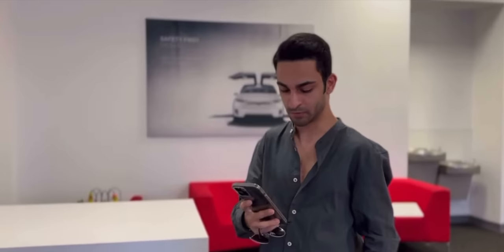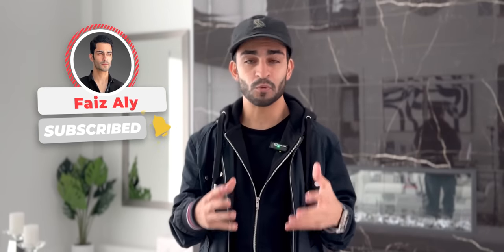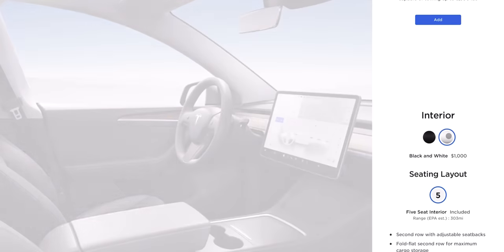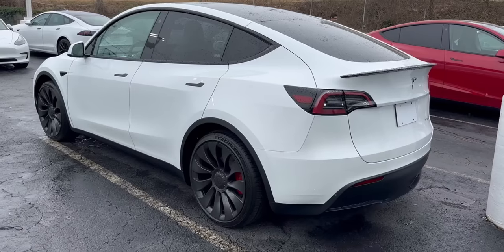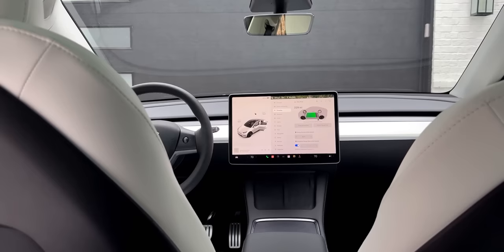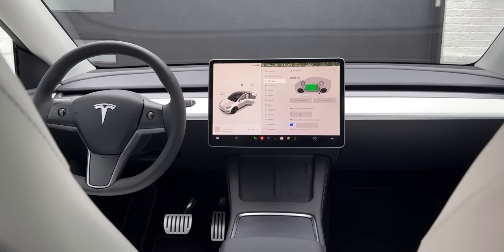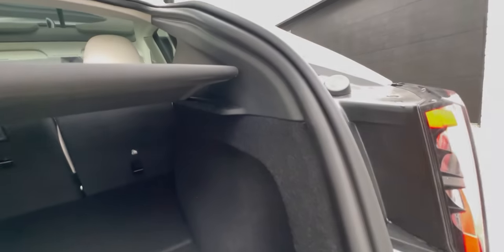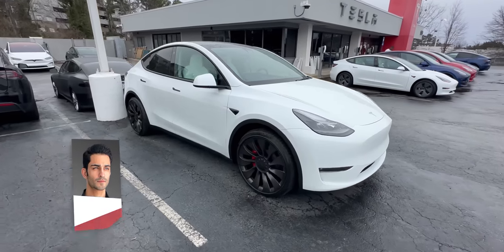Tesla Model Y Performance Delivery Pick Up Day + Initial Impressions (White)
It’s delivery day! In this vlog, I take you along with me to pick up my all new 2023 Tesla Model Y. I purchased the white exterior / white interior dual motor, five seat version with and 21” uberturbine wheels. I also go over some of the changes they made in comparison to the 2022 and prior Tesla Model Y’s. I am working on a full review of it and will upload soon!

Tesla Model Y Delivery Day
Delivery Day Pick Up Tesla Model Y
White tesla model y
Tesla
Tesla News
Tesla Updates
Tesla Rumors
Tesla Leaks
New Tesla
Model 3
Model Y
Model S
Model X
Tesla Details
New Tesla Model Y
2023 Tesla Model Y Performance
2023 Tesla Model Y